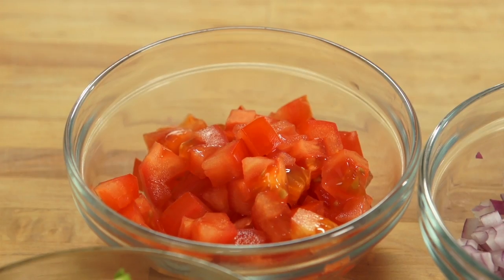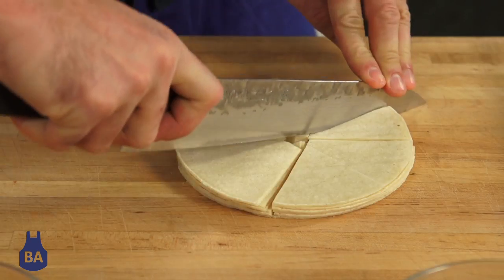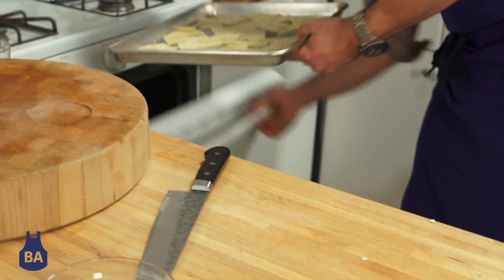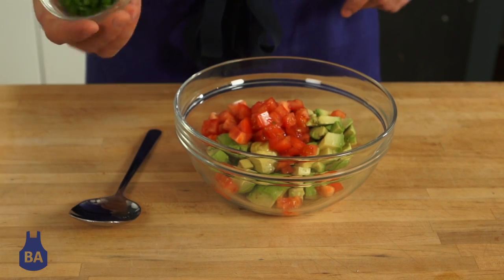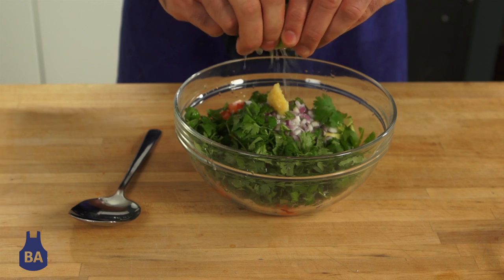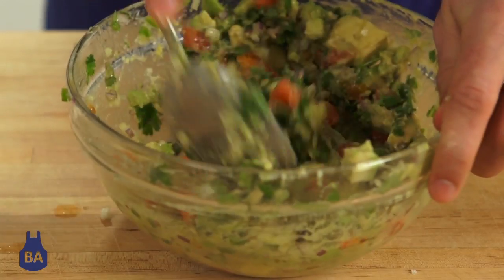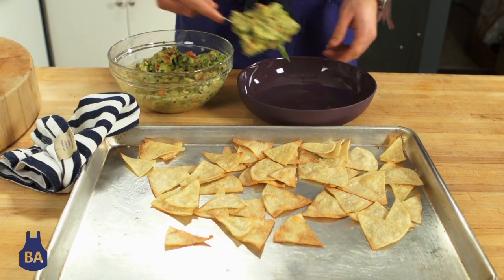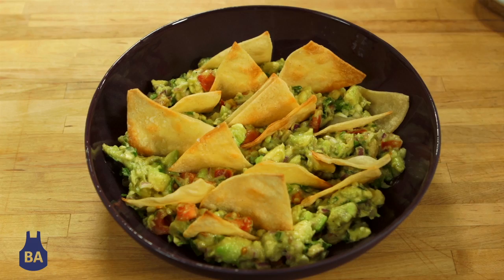How to Make Incredible Homemade Guacamole and Chips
Guacamole and chips are essential snacking for the Super Bowl and other parties. Unlike most other food served at sporting events, guac and chips are not too unhealthful, especially if you make them at home. Here's a brilliant way to serve guacamole and homemade corn chips to all of your friends.